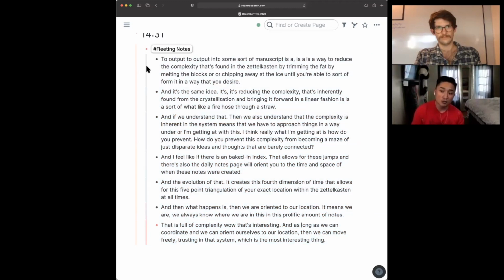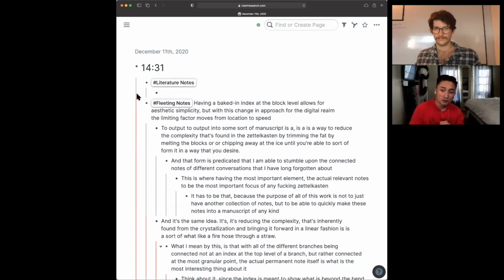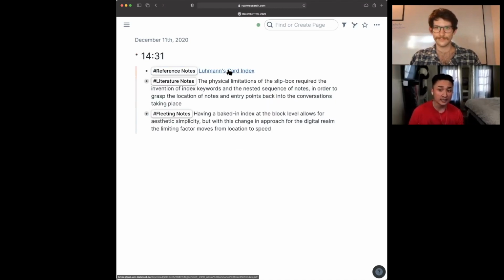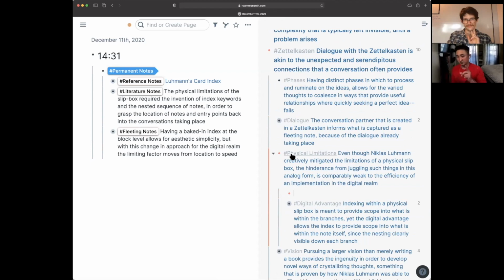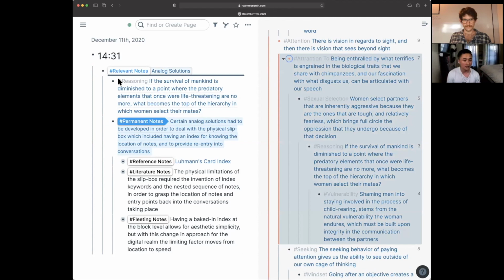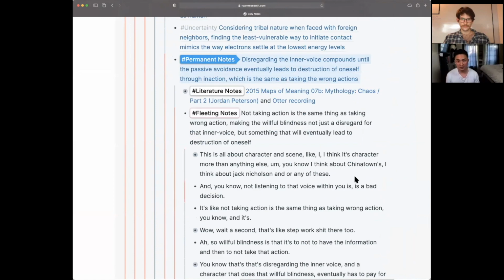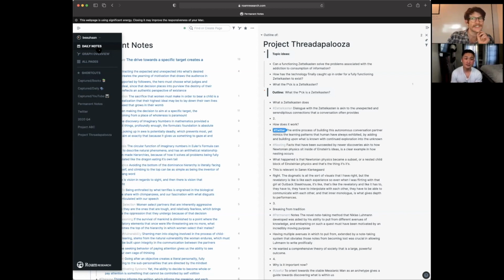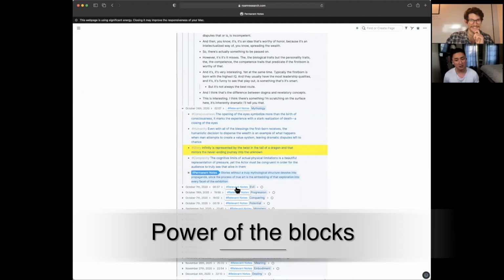Implementing a Digital Zettelkasten using Block References in Roam Research with Beau Haan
Beau uses block refs in a highly effective way that I genuinely have not considered before, so his database is VERY navigationally friendly when he’s trying to reuse his notes. I’m really excited to share it.

Usually these tours are cool but don’t show me anything I’m too surprised by. This one was surprising! His style works w/ different mental models than mine, which are more query than structured navigation driven. His tour adds something novel to effective Roam usage discussion.

Ultimately, I disagree with some of his decisions particularly around the distinction between block and page references (for example... when he's block referencing bullet points from his permanent notes page, why not just change it into "text + alias" so you capture the block and page level connections? That would enable many more workflows.

However, because he's focused so heavily on using block over page references, he's also pushed the limits of block references, showing more utility than I was previously aware of. This will change the way I use block refs in some ways!

To compare to other implementations of a Zettelkasten in Roam, take a look at Joel Chan's tour. This one helped convince Soenke Ahrens to give Roam a shot.

Also, check out watch Maggie Appleton as she shows us how she uses evergreen notes, a style developed my Andy Matuschak that shares many common principles with a Zettlekasten, as described in this bridge note

Timestamps:

01:53 - Three phases of a Zettelkasten
05:27 - Problem of analogies
08:32 - Fleeting notes
14:17 - Literature notes
20:50 - Reference notes
22:36 - Permanent notes
28:04 - Physical limitations
28:49 - Purpose of the index
30:11 - Adding to the Zettelkasten
31:30 - Relevant notes
33:21 - Why block references?
35:47 - Inline references
37:46 - Exploratory search
39:17 - Making an outline
43:59 - Power of Roam
46:19 - A tool for networked thought
46:48 - Robert’s recap
48:27 - GPS in a Zettelkasten
49:30 - Clustering of notes
50:17 - Power of the blocks
51:35 - Goals of a Zettelkasten
54:54 - Utilize the information

Rob Haisfield:
- Link to my workshop- Path to Power User: Leveraging Indentation and Queries in Roam robhaisfield.podia.com